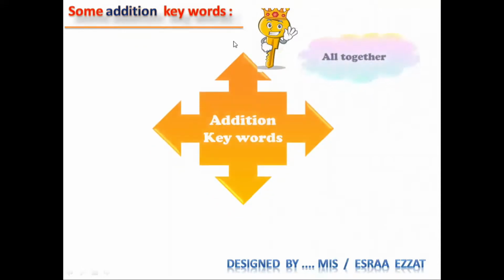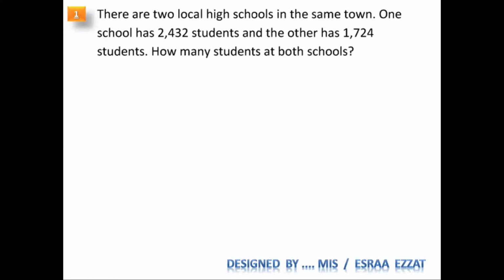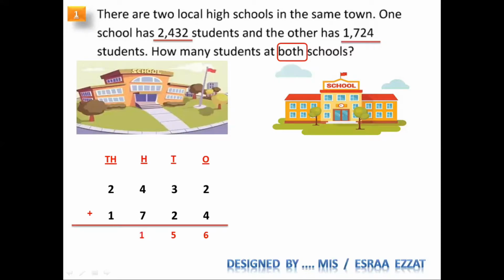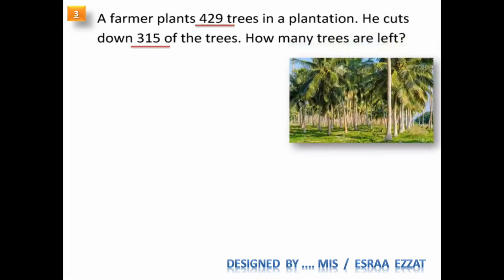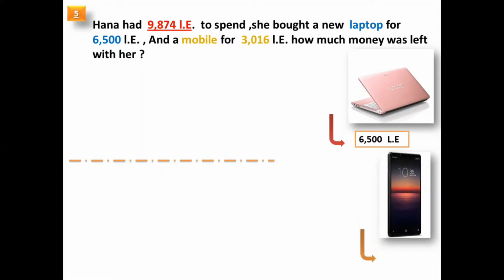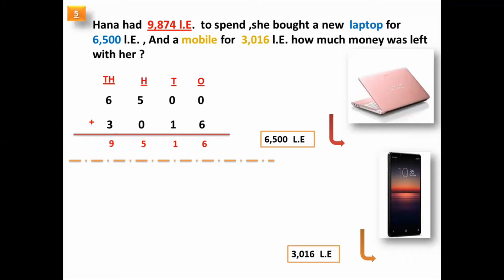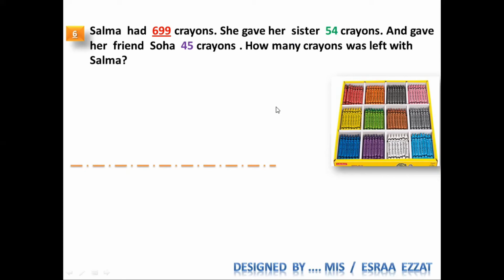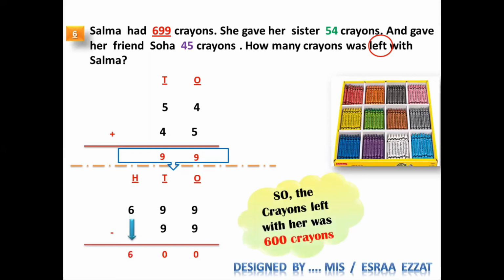Junior3 - Maths -1st term - Revision - Lesson (58) - Mis. Esraa Ezzat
Junior3
Maths
1st term
Revision
Lesson (58)
Mis. Esraa Ezzat

الصف الثالث الإبتدائي